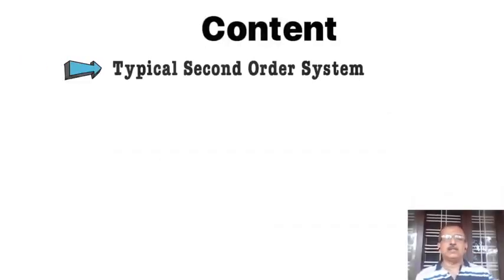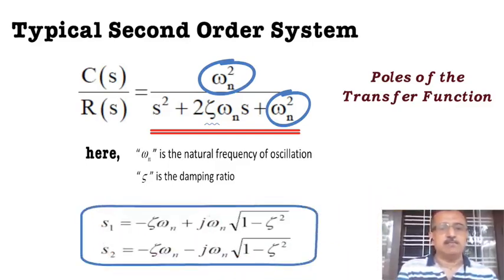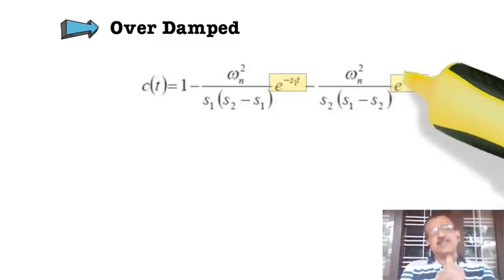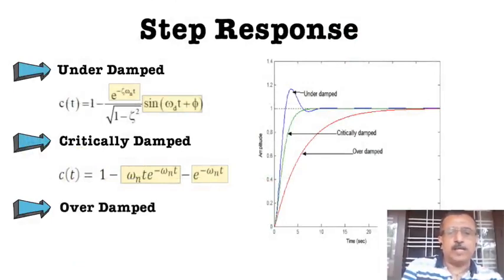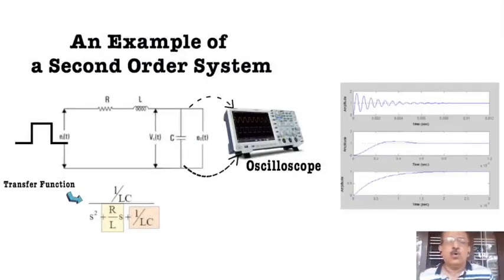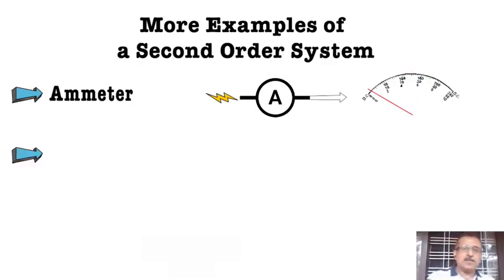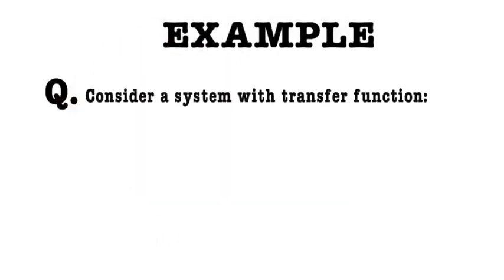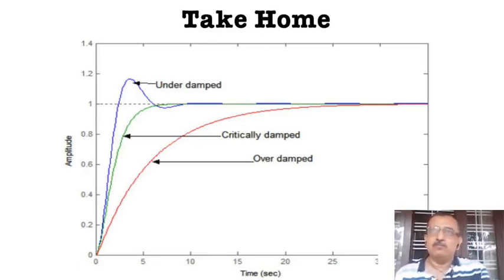LCS 13 II order system edited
In this video,  we explain  the parameters of a typical II order system; physical meaning of   step response and reason for studying step response of II order system.  Thank you Hanfaz for adding animations